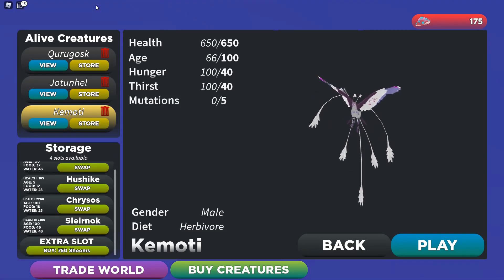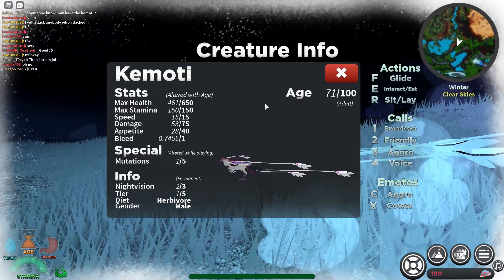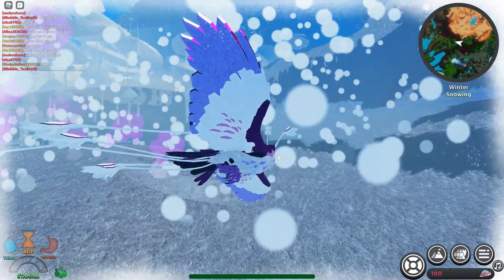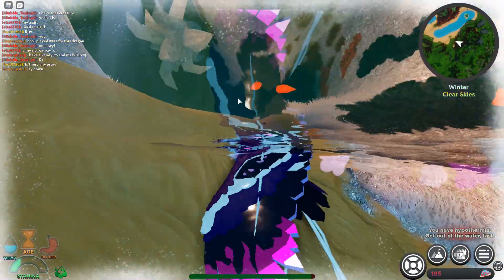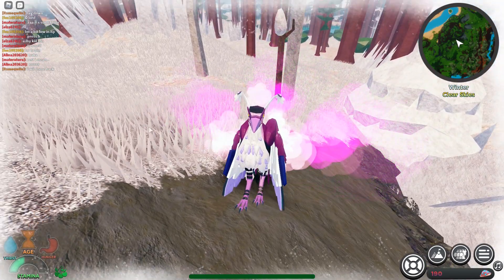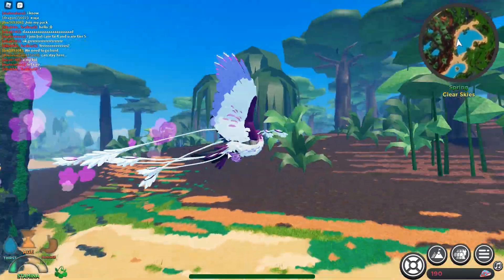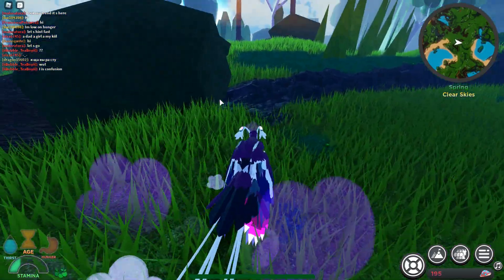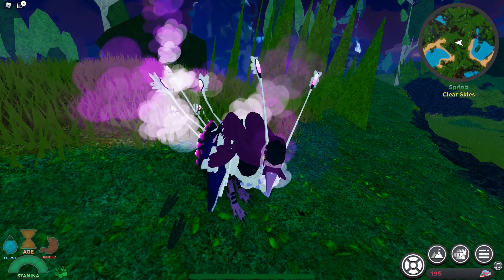Creatures Of Sonaria Kemoti Update!